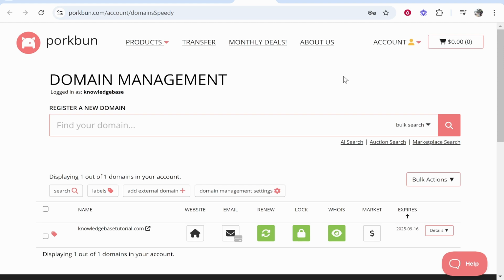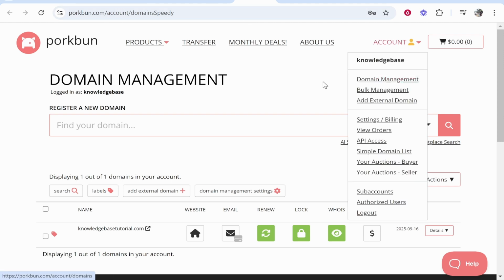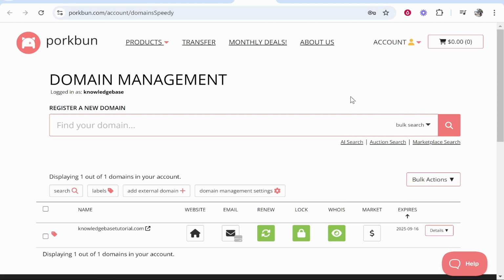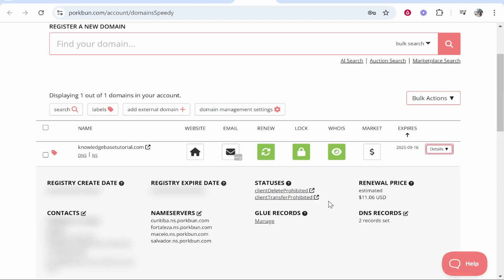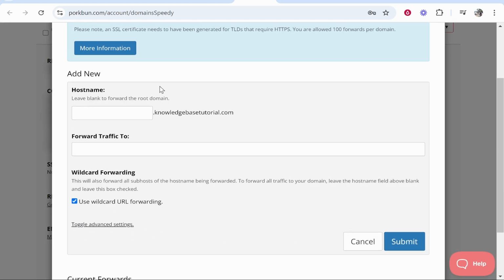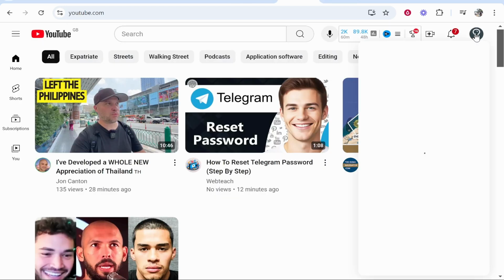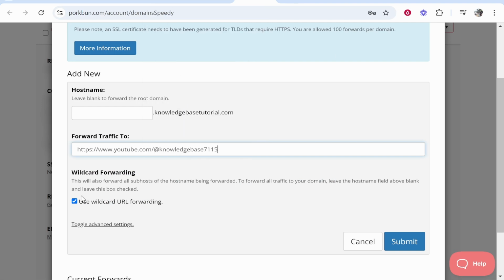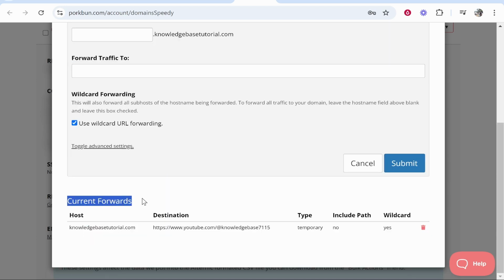How To Redirect Porkbun Domain Name To Another URL (Step By Step)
In this video, I show you how to Redirect Porkbun domain name to another URL. Did this video help? Thanks!